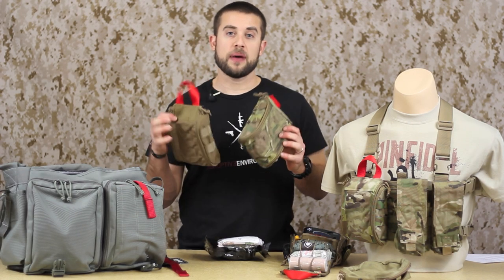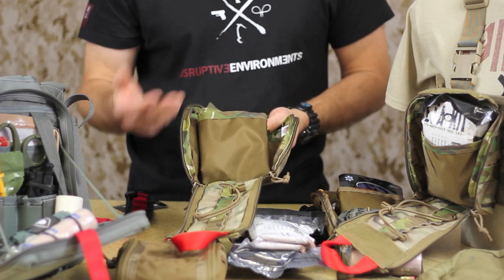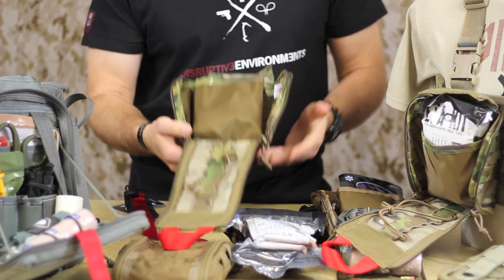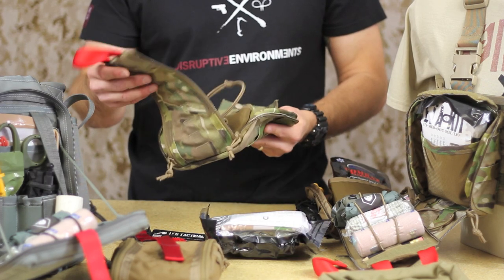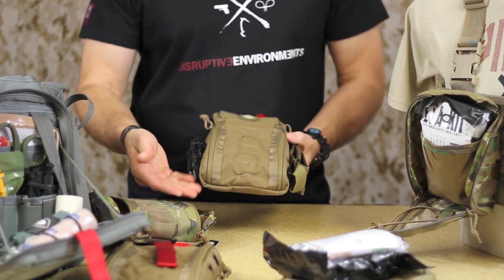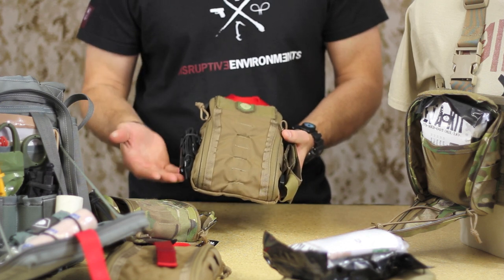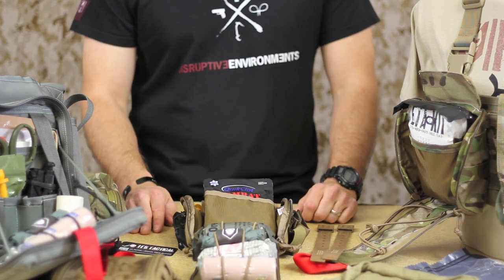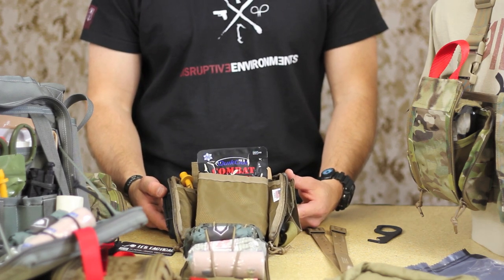ITS ETA Trauma Kit Pouch Introduction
Introducing our new ETA Trauma Kit Pouch designed to hold either our Vacuum Sealed ETA Trauma Kit or the individual components! Check it out here in our store!